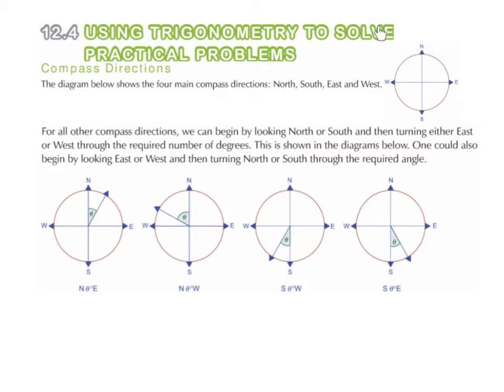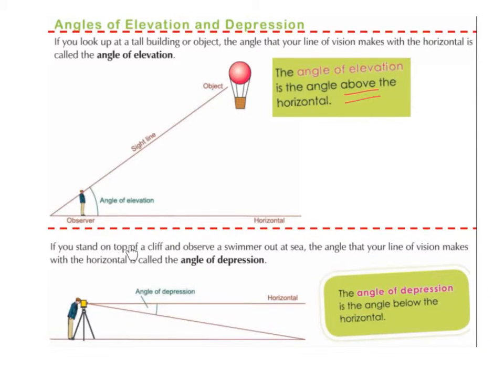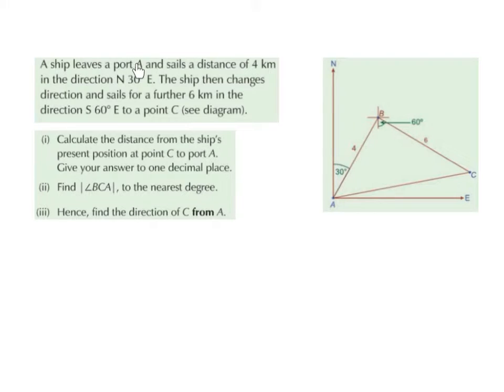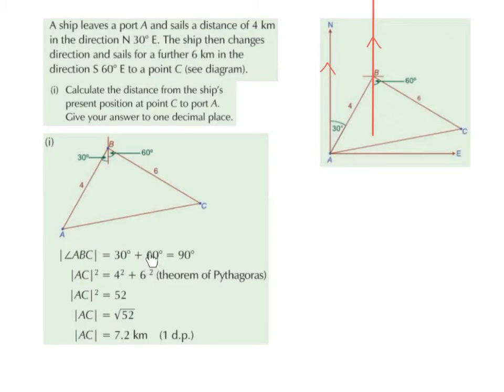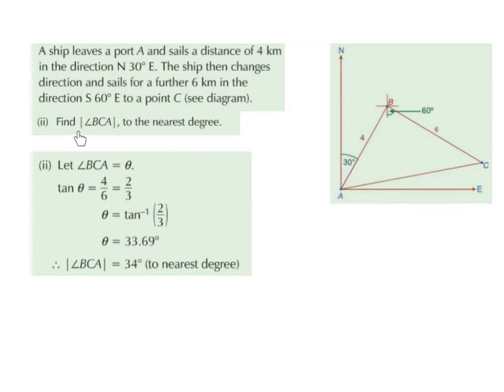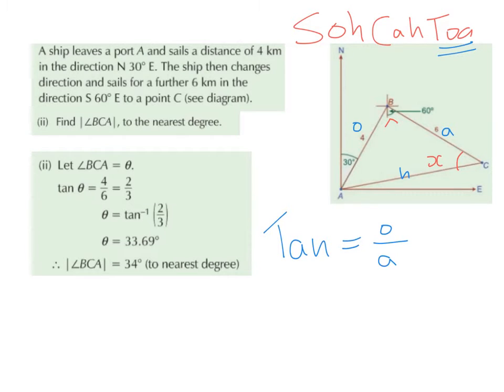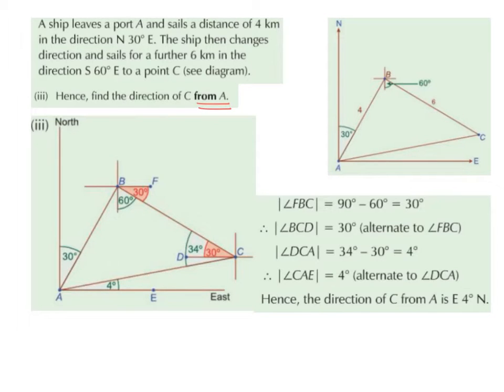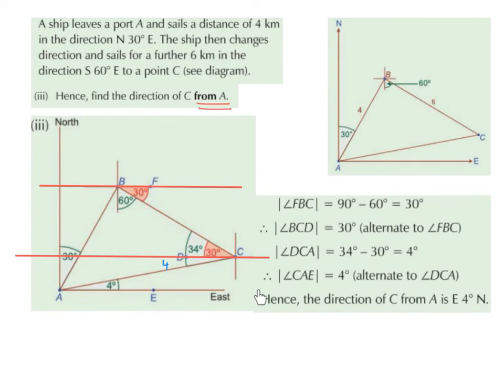LC OL trigonometry in practical problems (compass bearings question)